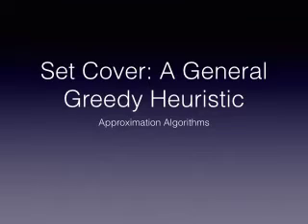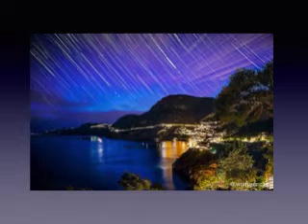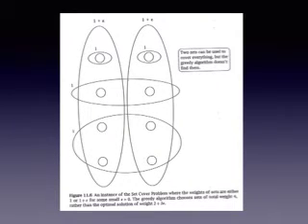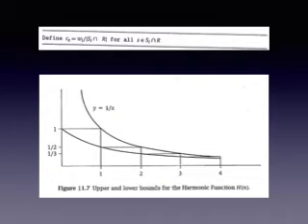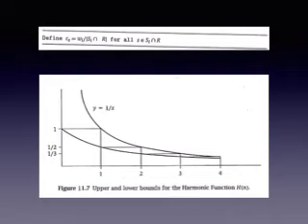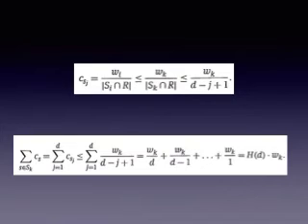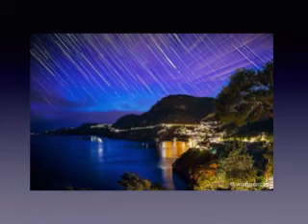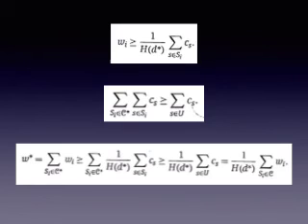Set Cover - A General Greedy Heuristic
Formulae Related to the proof of 11.11